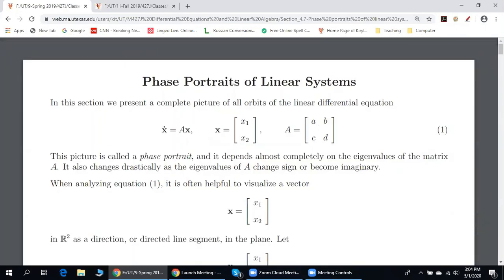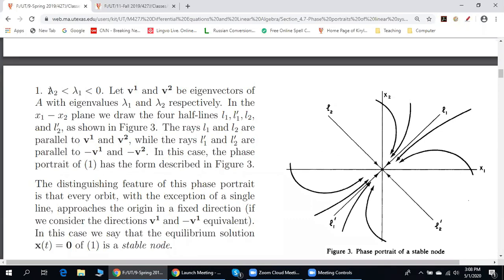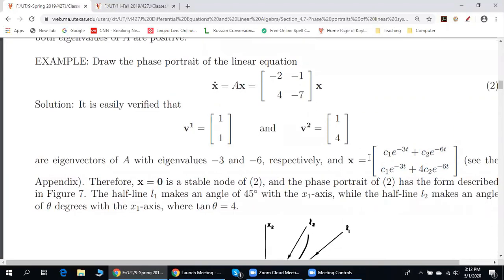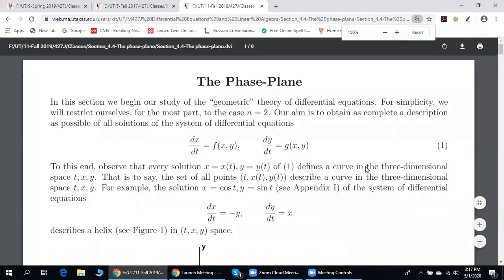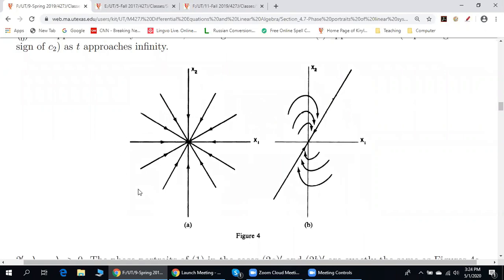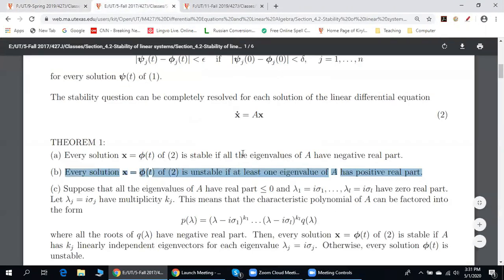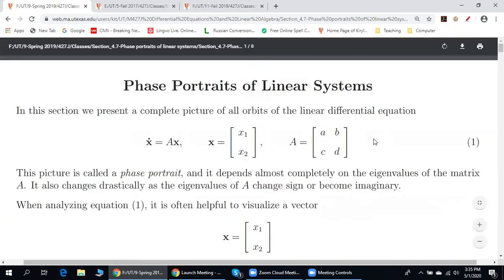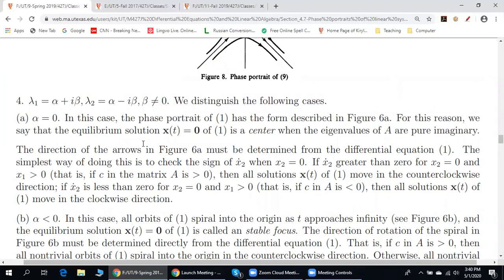Differential Equations and Linear Algebra - Phase portraits of linear systems